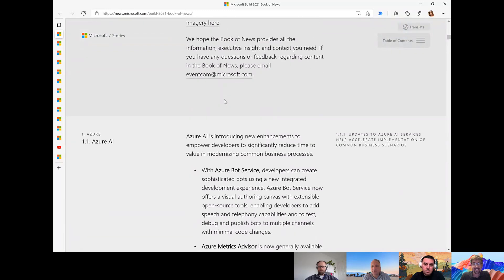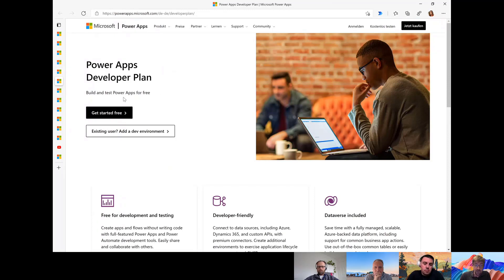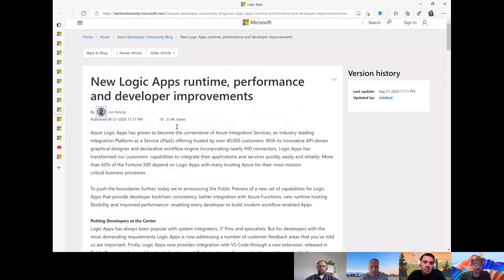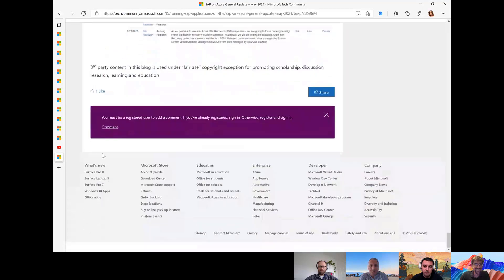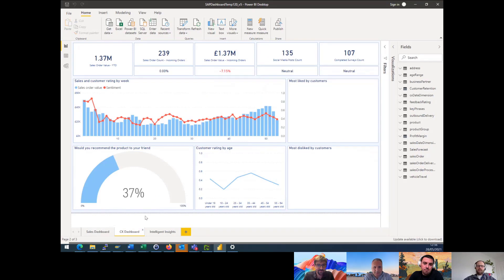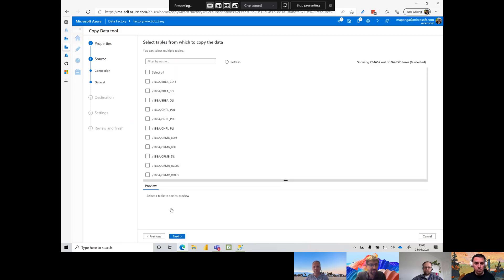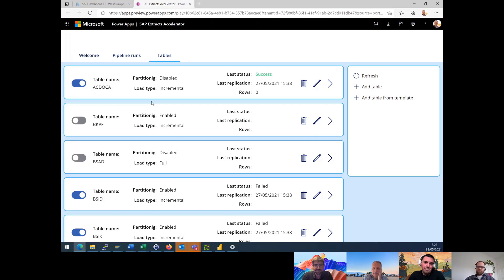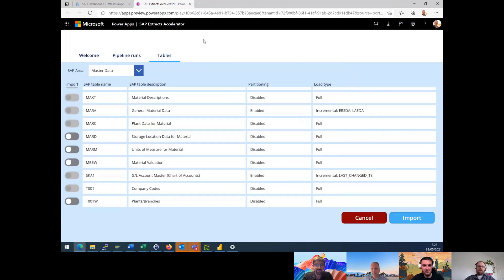#43 - The One with the ADF Accelerator for SAP (Bartosz Jarkowski & Marius Panga) | SAPonAzure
In Episode #43 of the SAP on Azure video podcast we talk about Build! Talking about Developer Focus, Power Platform, Natural language recognition using GTP-3, Fusion of Teams, Azure applications running anywhere, all around Teams extensibility, a great developer keynote by Scott Hanselman and the SAP on Azure general update by Cameron Gardiner. Then we learn from Bartosz Jarkowski & Marius Panga about a new ADF Accelerator on GitHub to simplify the integration of SAP tables in Azure Data Factory using a metadata driven approach configurable via a Power App.

0:00 Intro
0:20 Build -- Book of News
3:26 Power Platform - Natural Language
5:20 PP - Fusion of Teams
8:33 Azure Applications running anywhere
10:53 Teams
13:05 Build - Developer Keynote with Scott Hanselman & Friends
13:27 SAP on Azure General Update - May
16:29 Introducing Bartosz and Marius
19:15 Power BI Dashboard
27:00 Azure Data Factory - using Metadata
37:02 Storage Explorer
38:13 Metadata - SQL Server Management Studio
44:54 Power Apps to create Metadata